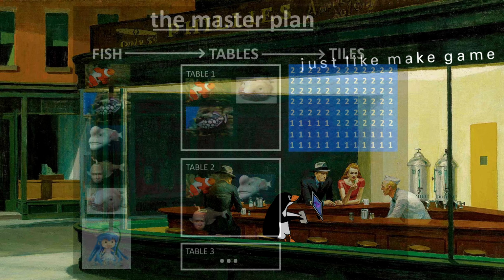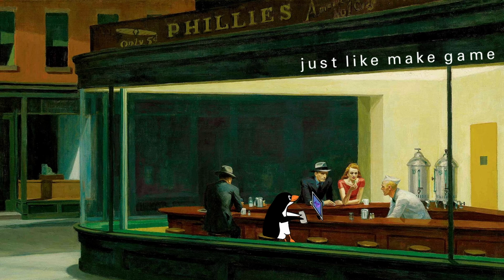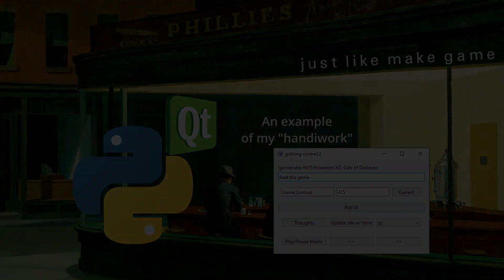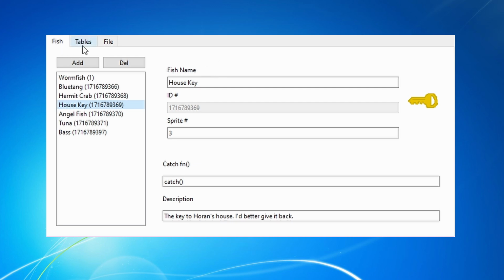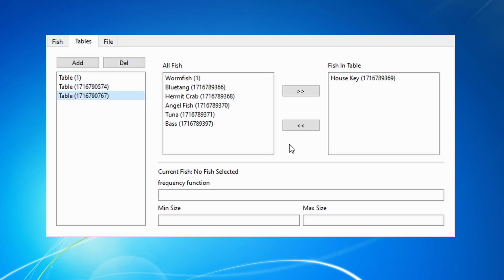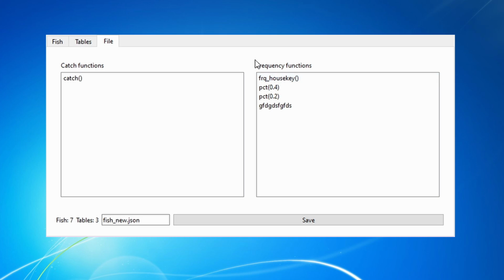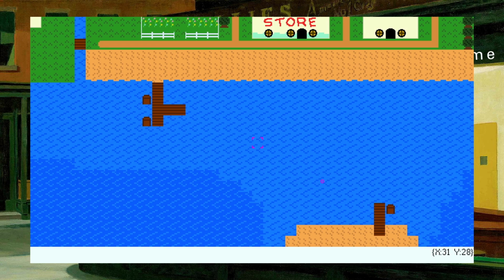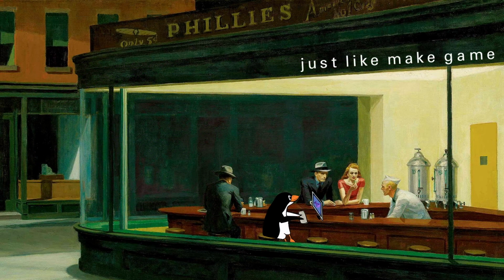Fishing RPG Devlog Ep.2 - Which Fish Where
In which I spend a week of my life programming a glorified text editor just to put fish in places on a map.